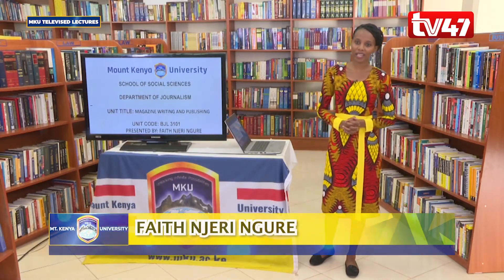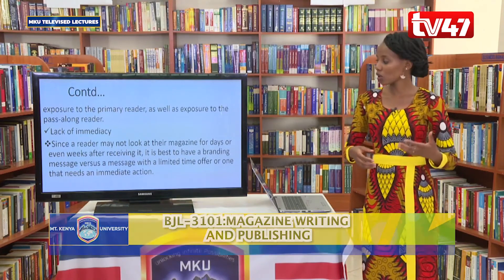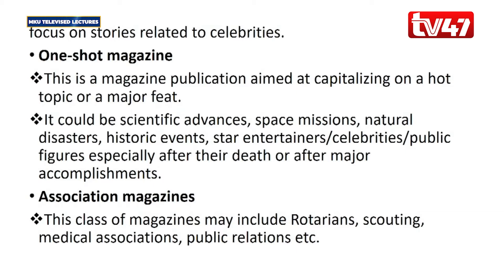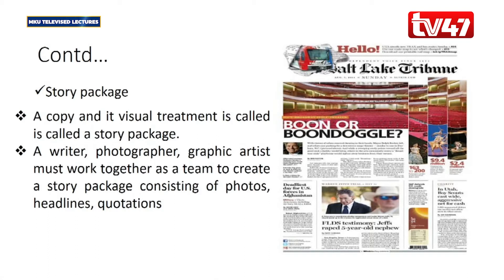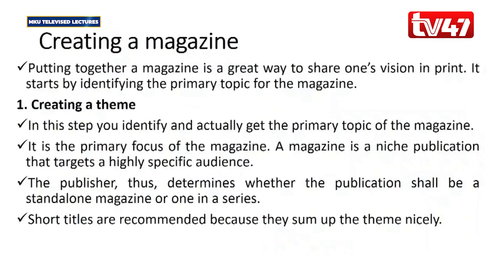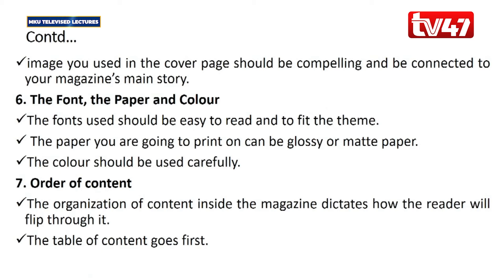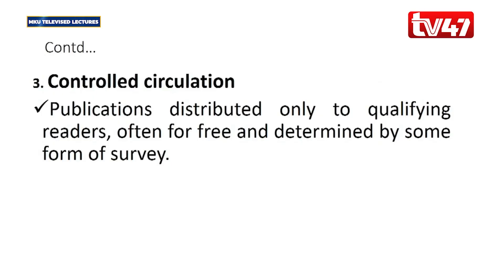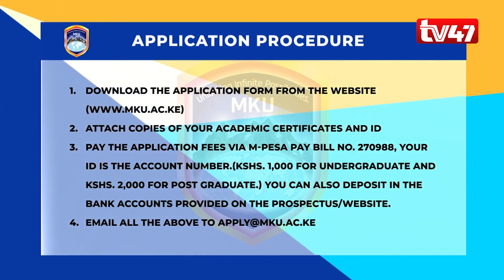BJL3101: Magazine Writing and Publishing